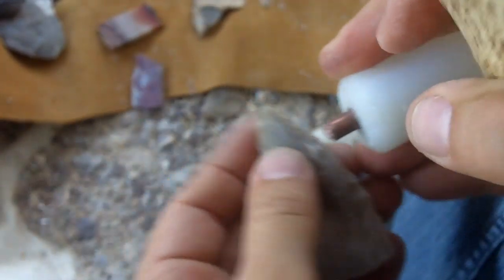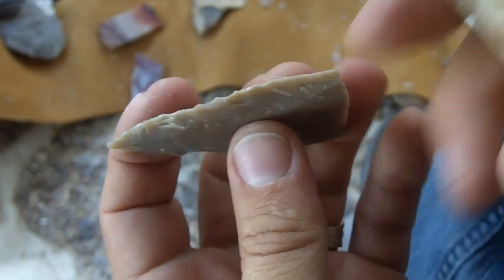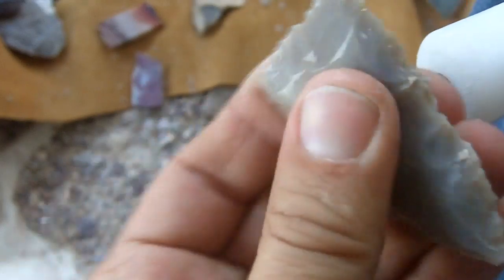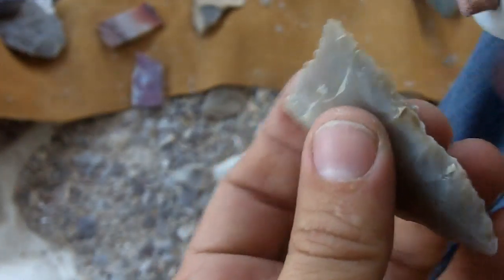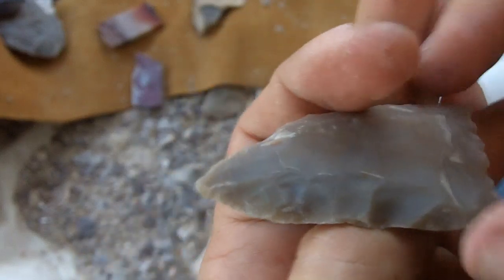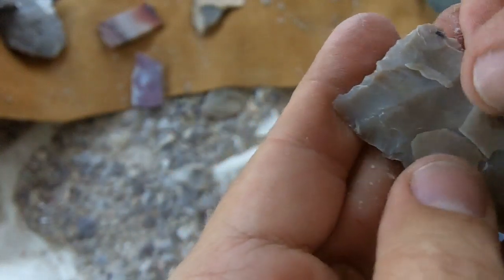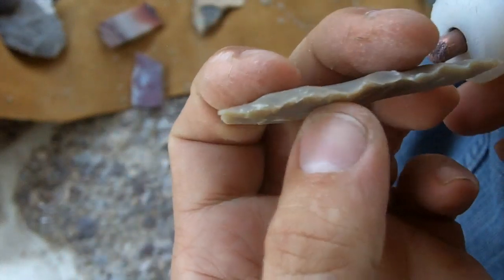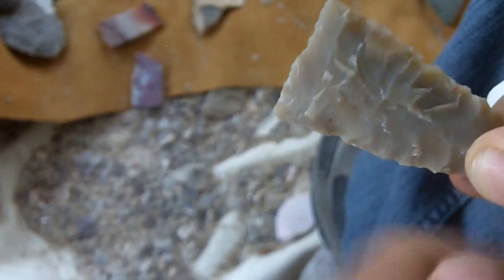102 - 3/9 Beginner Flintknapping - Stone Arrowhead for Hunting